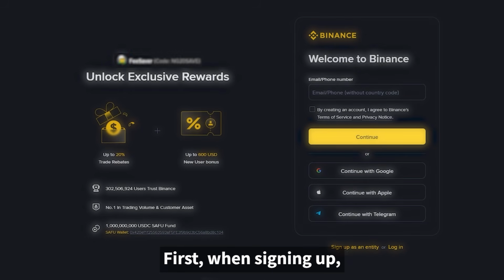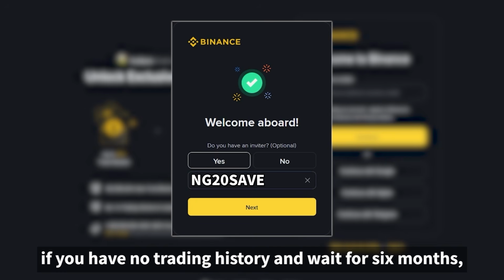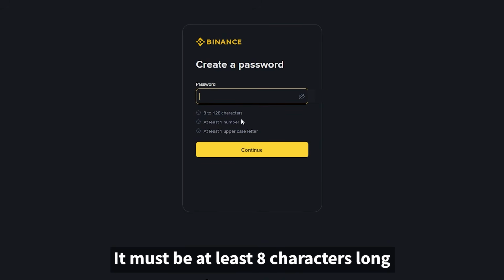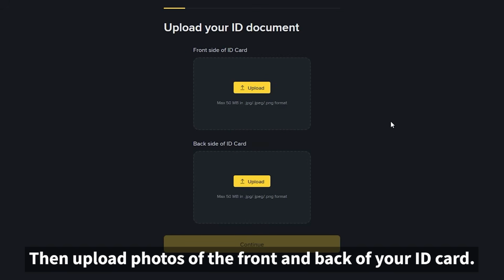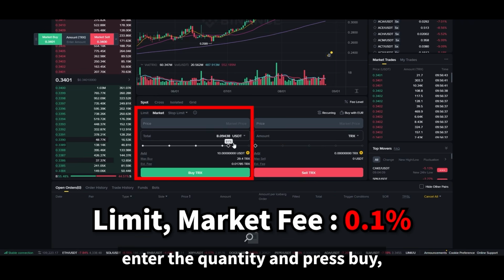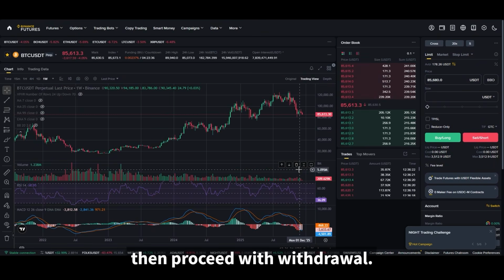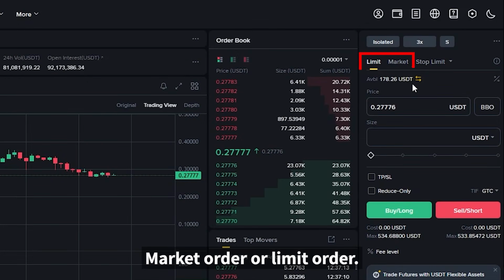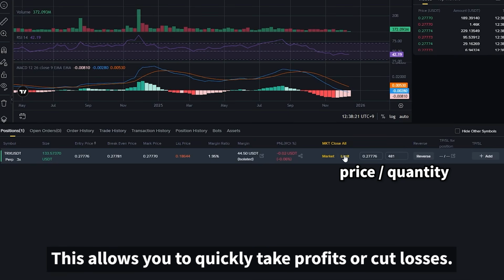ADA (Cardano) ट्रेडिंग गाइड | सबसे अच्छा एक्सचेंज, कम फीस, बोनस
✔️ Binance ट्रेडिंग फ़ीस 20% छूट + 50% कैशबैक

इस लिंक के माध्यम से रजिस्ट्रेशन करने पर रेफरल कोड अपने-आप लागू हो जाएगा।

इस लिंक से साइन-अप करने पर ट्रेडिंग फ़ीस 20% छूट कोड स्वतः लागू होता है।

✔️ बेसिक 20% छूट + BNB कॉइन से फ़ीस भुगतान करने पर 25% अतिरिक्त छूट!

🎁 साइन-अप बेनिफिट इवेंट 🎁
📌 $600 कूपन प्रदान किया जाएगा

मौजूदा Binance यूज़र भी नीचे दी गई शर्तें पूरी करने पर

1. आमंत्रित व्यक्ति के पास पहले से Binance में रजिस्टर किया गया अकाउंट होना चाहिए।

2. आमंत्रित व्यक्ति ने पहले कभी किसी इनविटेशन को स्वीकार नहीं किया हो।

3. आमंत्रित व्यक्ति के अकाउंट से पिछले 180 दिनों में Binance प्लेटफ़ॉर्म पर कोई ट्रेड या प्रोडक्ट उपयोग नहीं हुआ हो।

4. योग्य आमंत्रित व्यक्ति जब लिंक खोलकर लॉग-इन करता है, तो एक कन्फ़र्मेशन विंडो दिखाई देगी।

5. आमंत्रित व्यक्ति [Now Binding] पर क्लिक करने के बाद बाइंडिंग प्रभावी हो जाएगी।